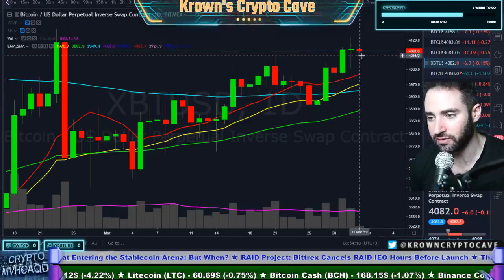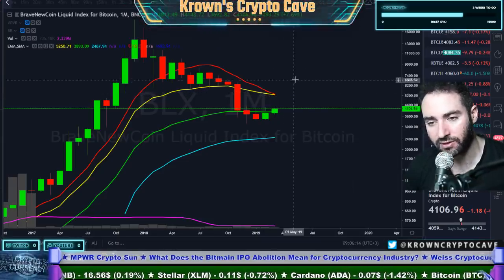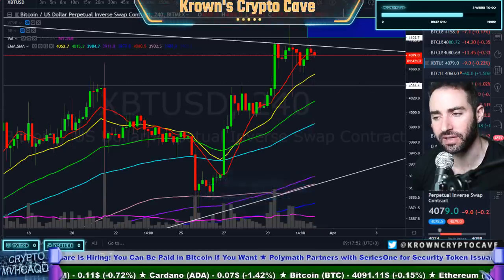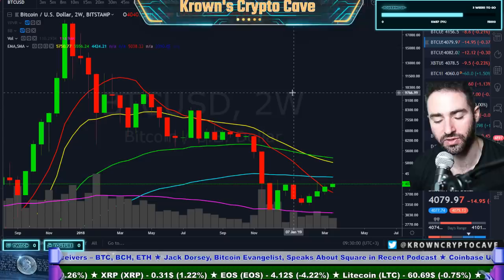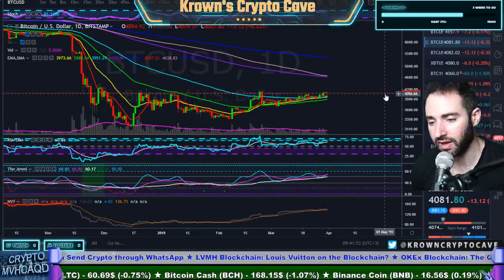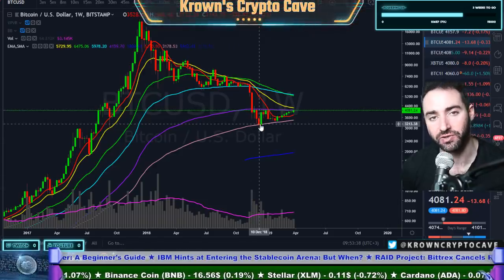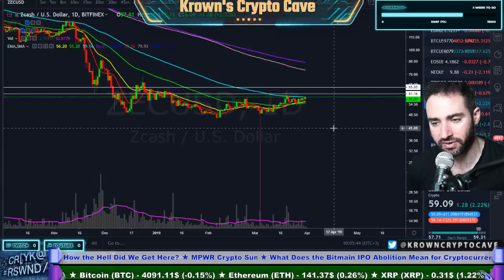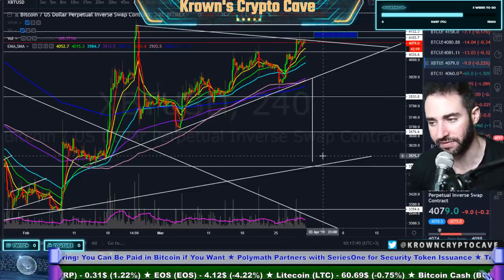Bitcoin Hasn't Done THIS In 1 Year! April 2019 Long Term Price Prediction, News & Trade Analysis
***My fully comprehensive road map to becoming a COMPLETE Trading Boss! + VIP DIscord Access***
All my trading strategies revealed in a series of 39 Modules of Video and PowerPoint presentation format over 32 hours long + Bonus Material! Reviews inside!

***Master Your Options*** - Years as a Professional Market Maker Authorized Trader synthesized down into a 42 Module Road Map for the Purpose of Derivative Domination

Reminiscences of a Stock Operater